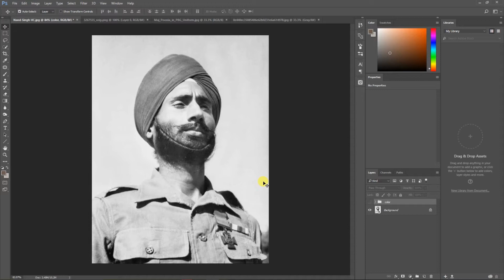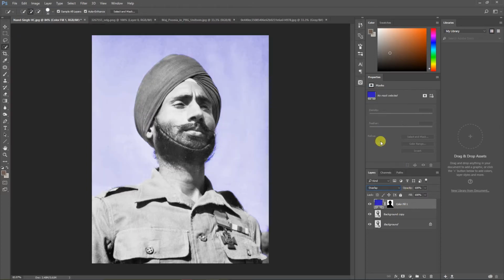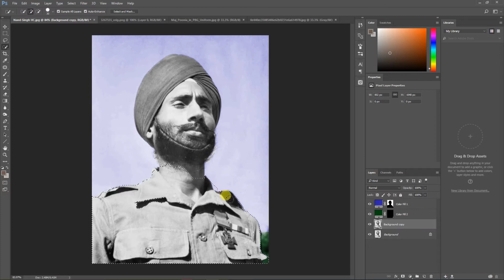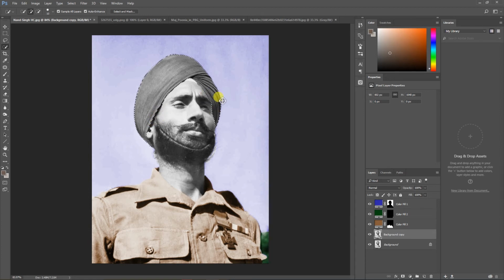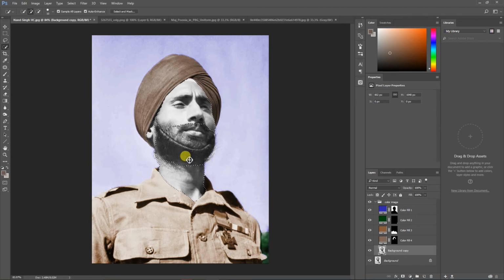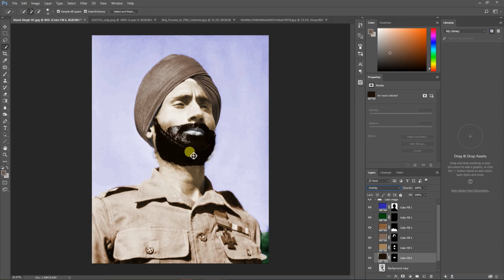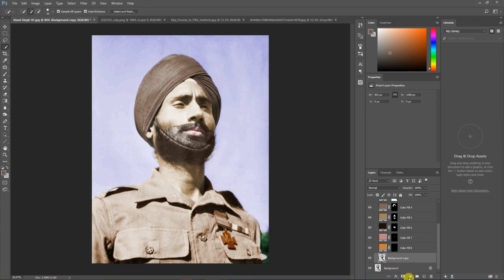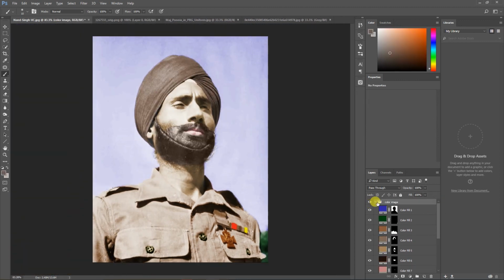HOW TO COLORIZE A BLACK AND WHITE PHOTO IN PHOTOSHOP || PHOTOSHOP CC 2017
HI EVERYONE,
IN THIS TUTORIAL WE ARE GOING TO SEE HOW WE CAN FILL COLOR TO ANY BLACK AND WHITE IMAGE.
I HAVE TAKE IMAGE OF INDIAN SOLDIER  Nand Singh, 11th Sikh Regiment DURING THE WORLD WAR 2, Indian Army.
 WHICH IS IN BLACK AND WHITE AND I HAVE FILL COLOR TO THIS IMAGE.
I HAVE USED SOLID COLOR ADJUSTMENT LAYER TO FILL THE COLOR OVER THE SELECTED
AREAS USING QUICK SELECTION TOOL.
BY USING BLEND MODE LIKE-OVERLAY,MULTIPLY AND COLOR BLEND MODE TO GIVE REALISTIC
LOOK TO THIS IMAGE.
TILL THEN ENJOY THIS TUTORIAL
HAVE A HAPPY PHOTOSHOP DAY.